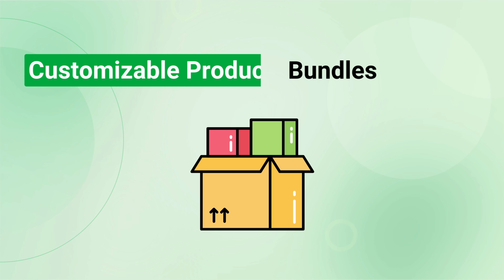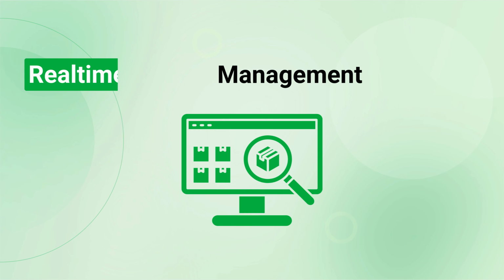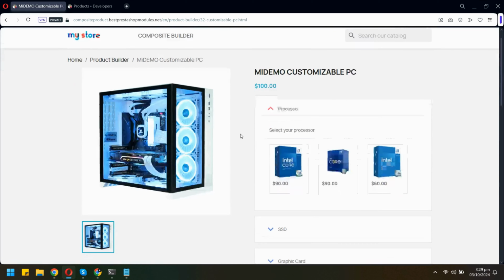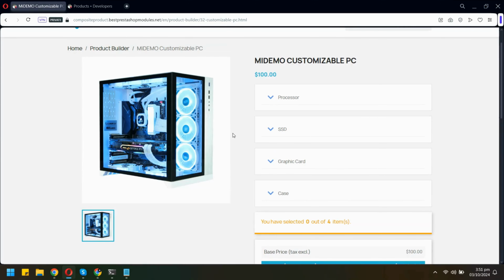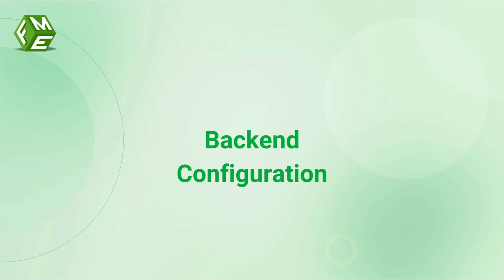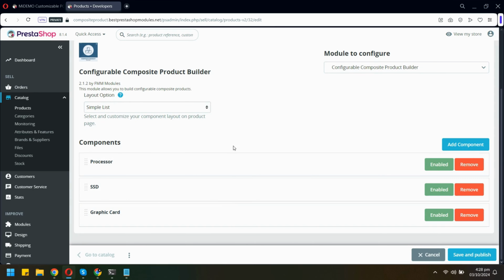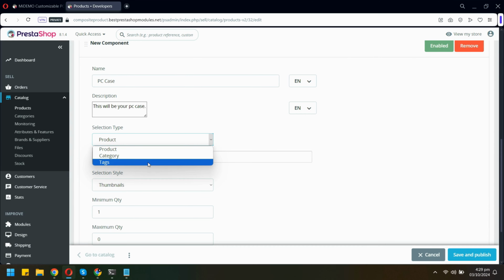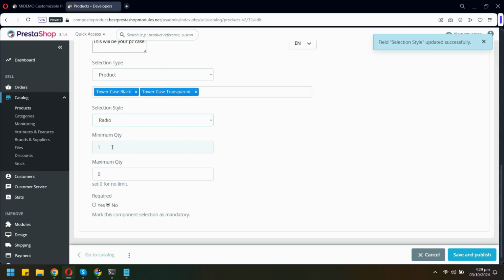PrestaShop Composite Product Builder | Create Bundled & Custom Products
The PrestaShop Composite Product Builder Module allows your customers to create their own product bundles or custom product configurations directly on your store. Ideal for businesses offering kits, multi-part products, or personalized packages, this module enhances the shopping experience by letting customers mix and match components to build their desired product.

With intuitive options for adding individual components, pricing adjustments, and real-time stock updates, this module is perfect for offering complex products like computer setups, gift baskets, or furniture sets. Boost sales and customer satisfaction by offering a flexible and personalized product-building experience with the PrestaShop Composite Product Builder!